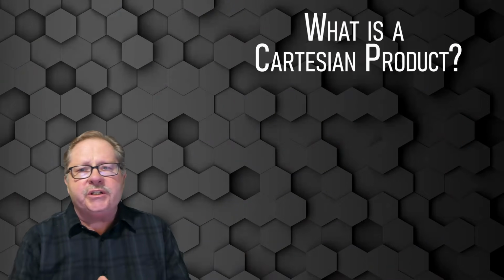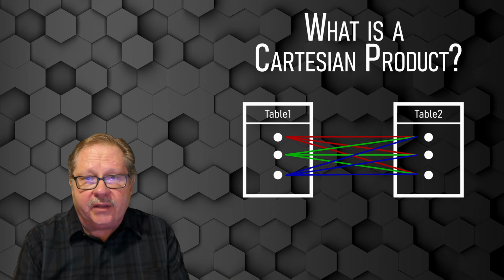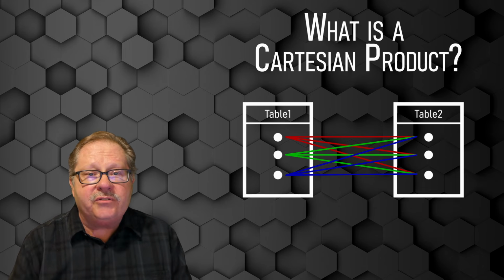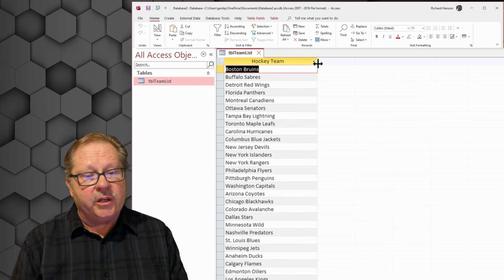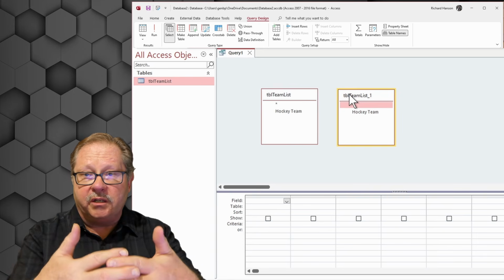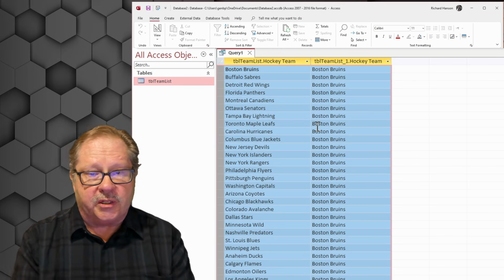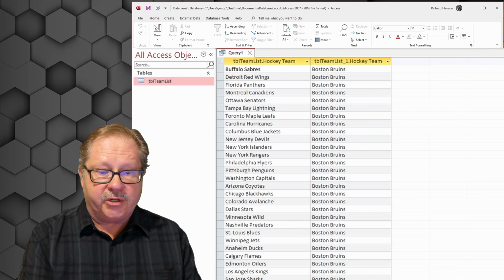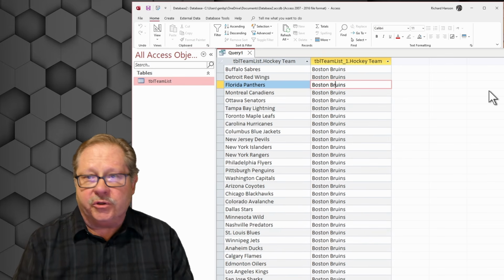How to Combine Data Sets with Cross Joins for Maximum Effectiveness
In this video, I walk you through the process of creating a Cartesian product in a database and explain how it can be effectively used to generate data. I demonstrate how to use a cross join to combine two data sets and highlight some common mistakes made when joining tables. In addition, I show you how to exclude specific items to ensure that teams only play against other teams in our example scenario of creating a round-robin tournament for the National Hockey League. Finally, I share some ideas on how to export the data and assign dates, locations, and venues to build out a complete schedule for the upcoming season.